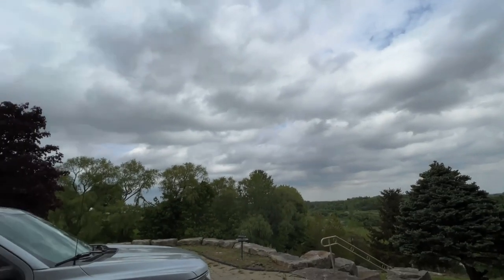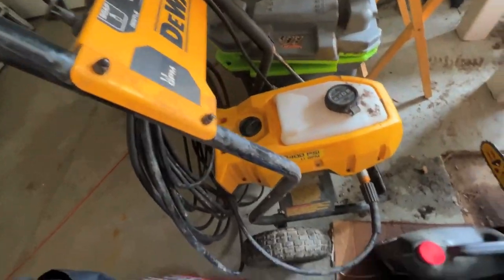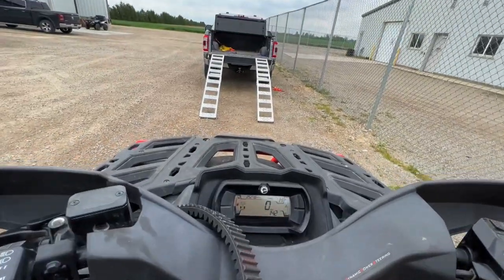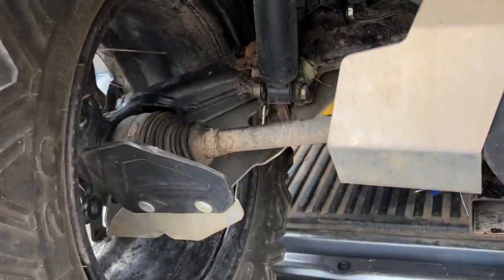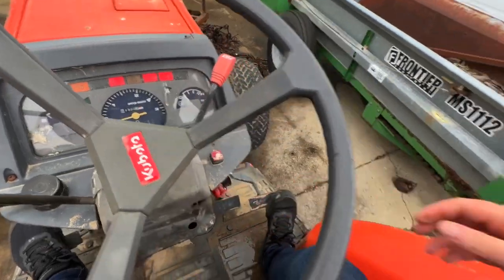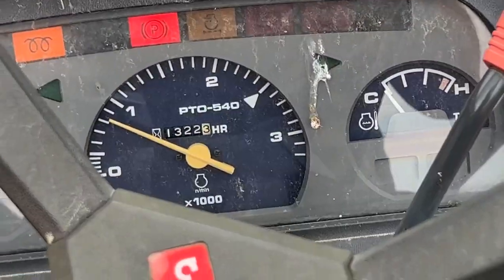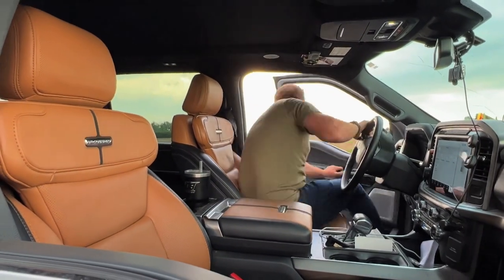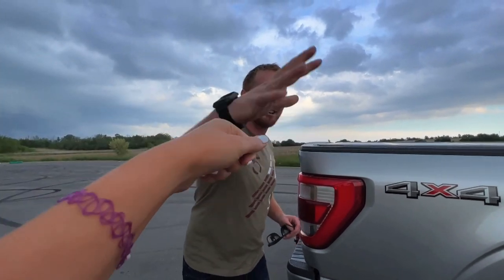2021 F150 Platinum BURNING TIRES!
2021 F150 Platinum BURNING TIRES! It's time! @GeneralTireCa sent over some freshy Grabber A/T for the 2021 F150 Platinum 4x4 so I figured burn off my old stock tires! Holy that was fun! Some sensors slowed me down a little but we made it through!

Skydio 2+ Drone - $50 link

2021 F150 Platinum BURNING TIRES!